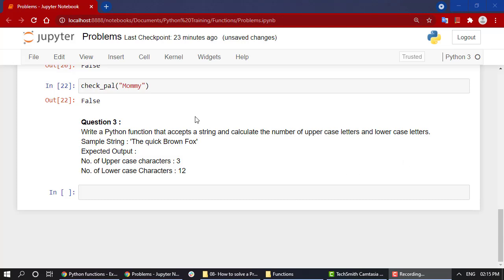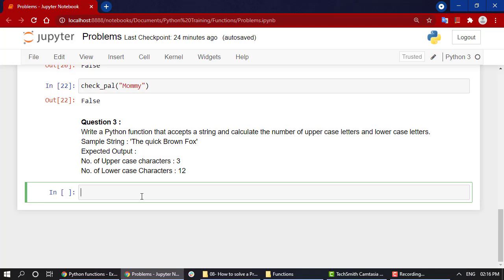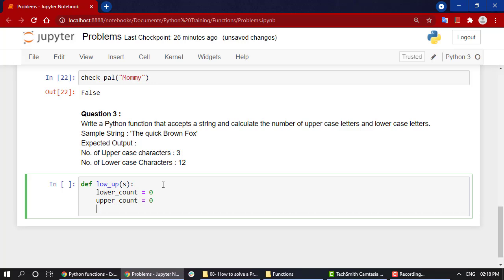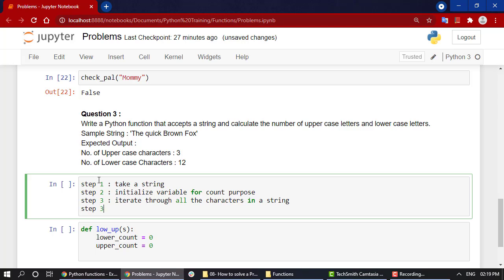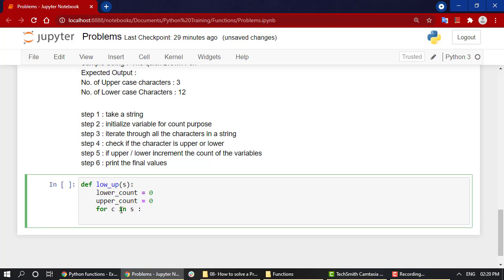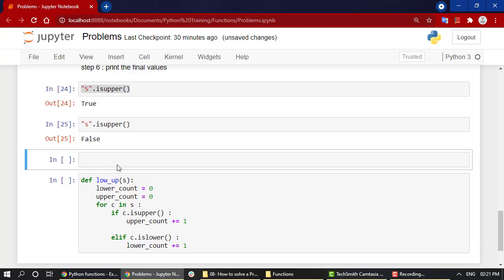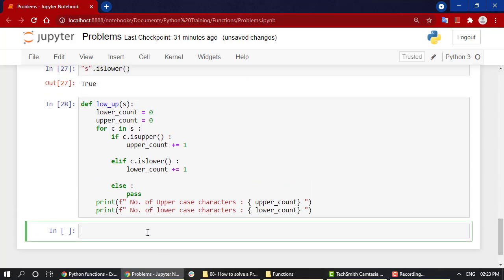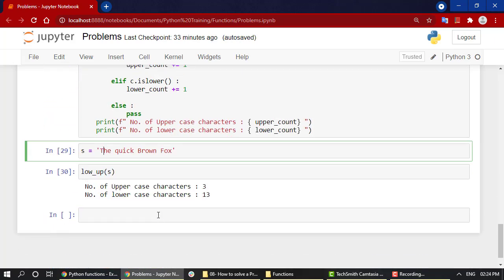#46 - Guided Problem Solving with Python | Guided Problem Solving by Python | Free Coding Classes